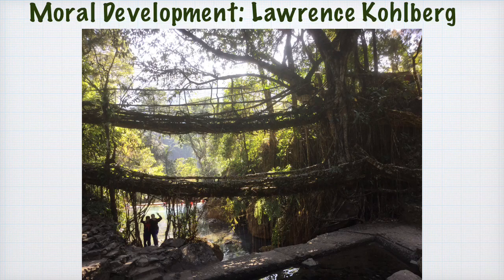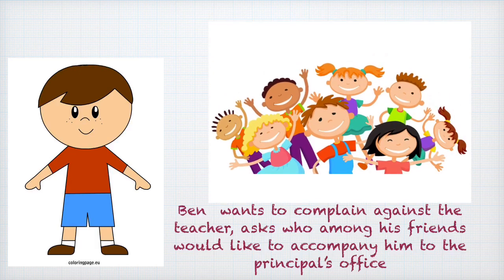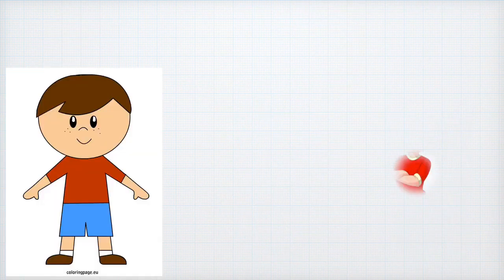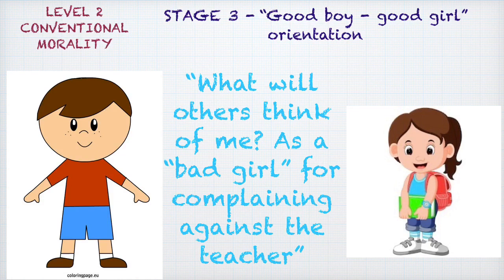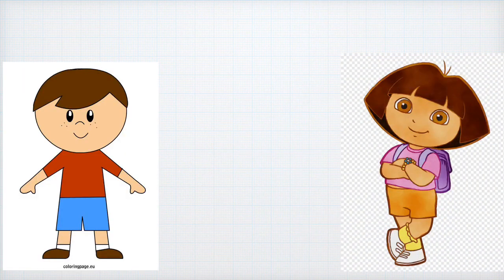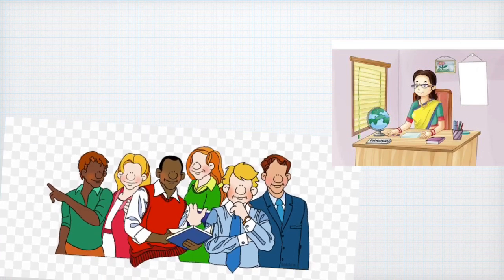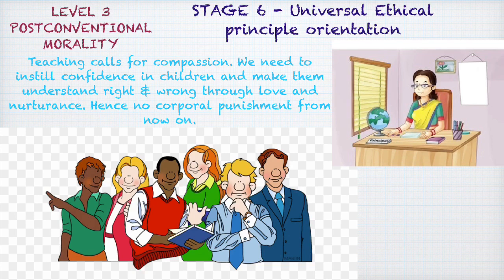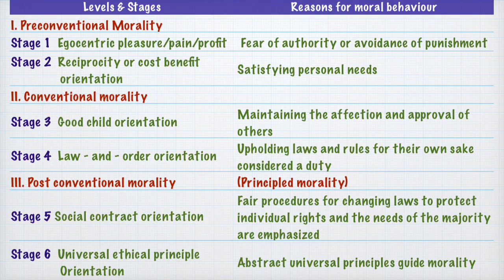Psychology | Moral Development: Kohlberg’s theory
Moral Development: Kohlberg’s theory | Psychology | B.A. B.Sc.(Basic) |